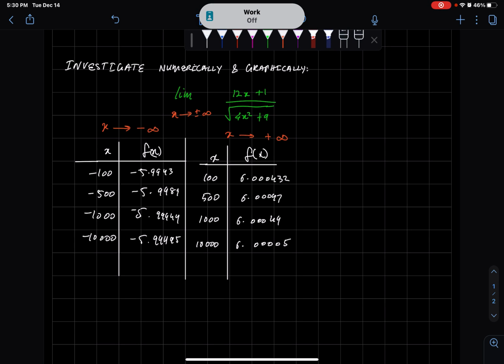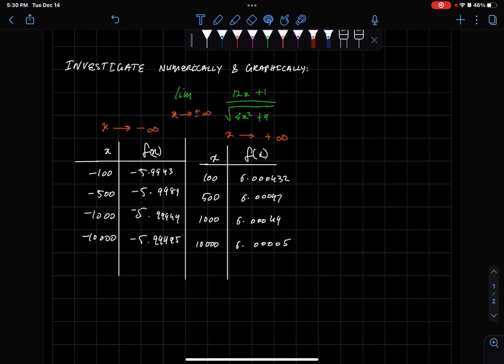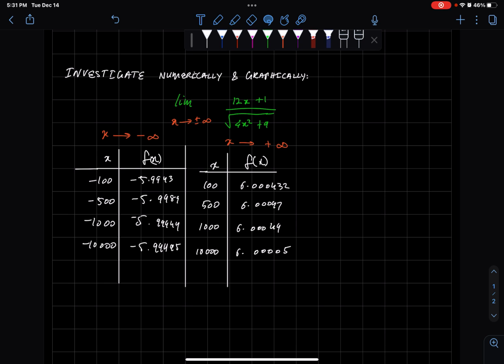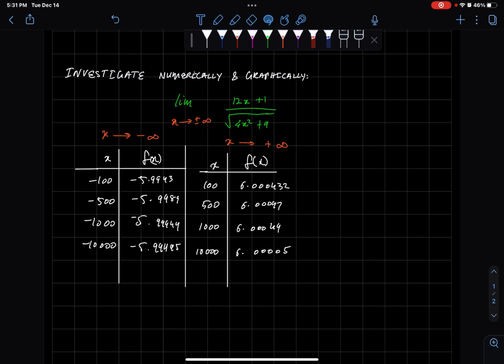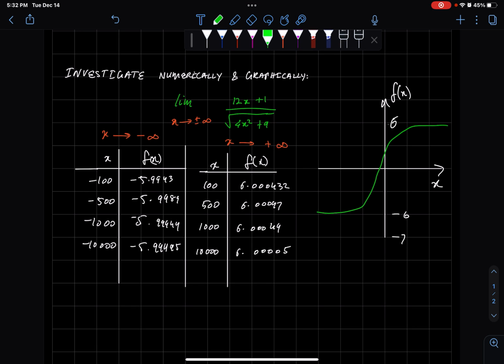Investigating limits numerically & graphically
How do we investigate the behaviour of a function?